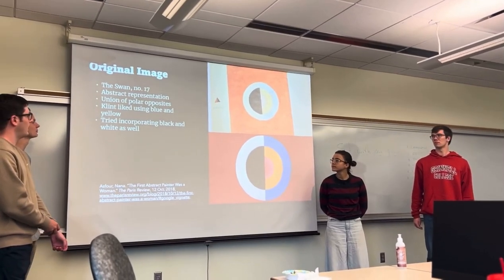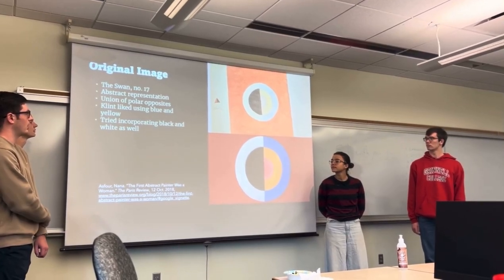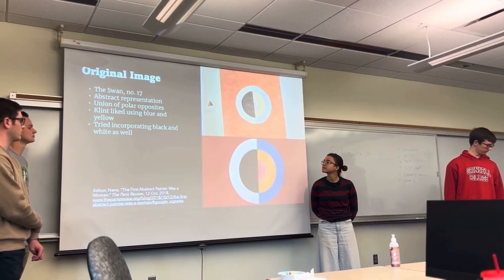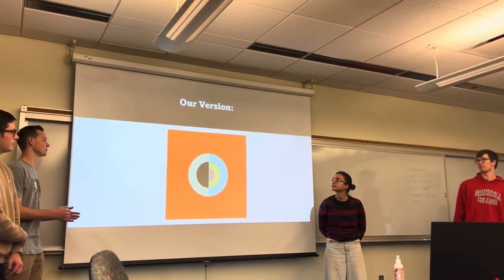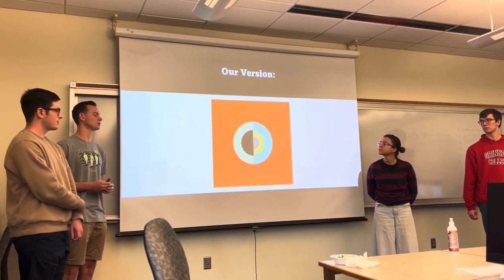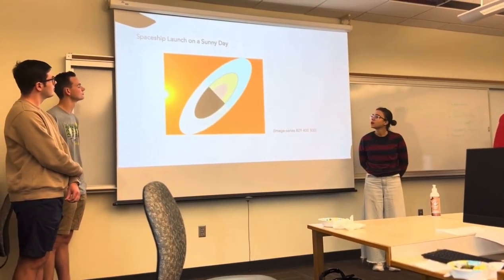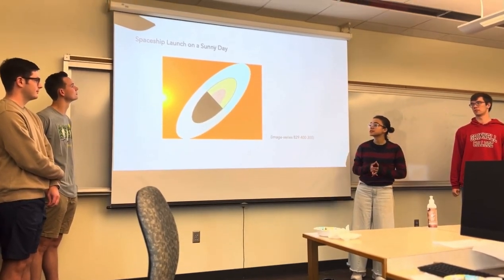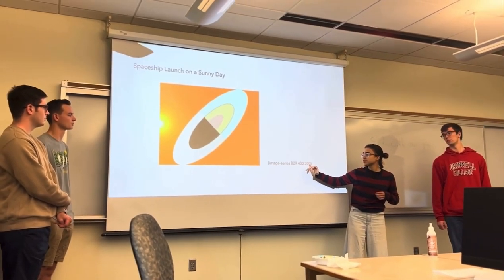Our Final Computer Science Presentation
For this assignment, we had to recreate an art painting with Scheme code.